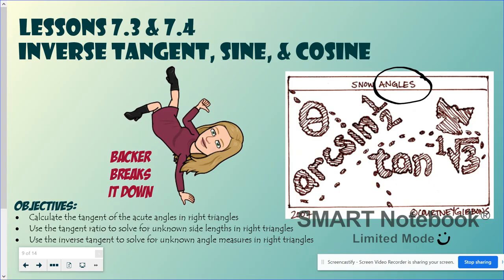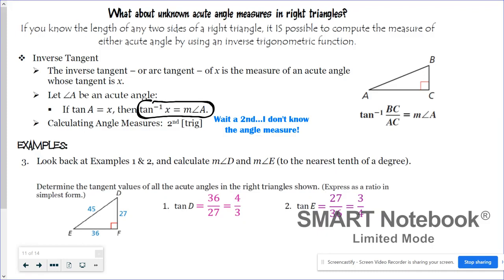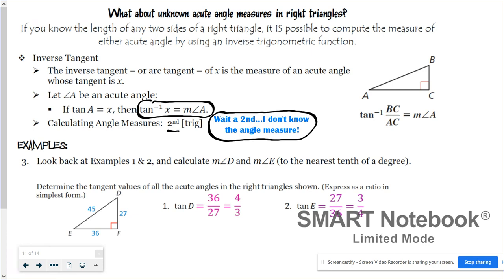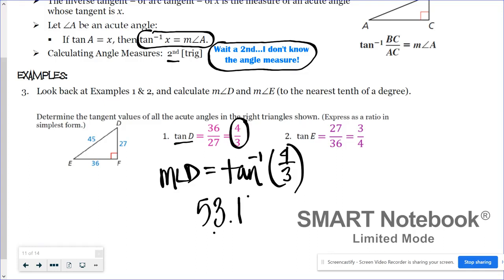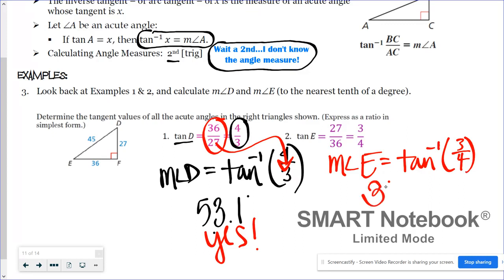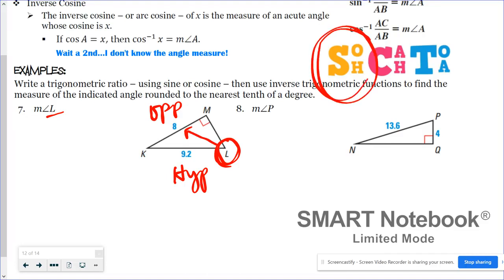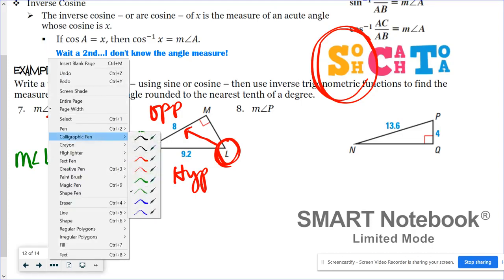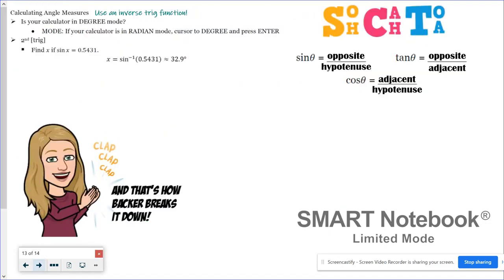Inverse Tangent, Sine, & Cosine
Features using the inverse tangent, sine or cosine to solve for unknown angle measures in right triangles.